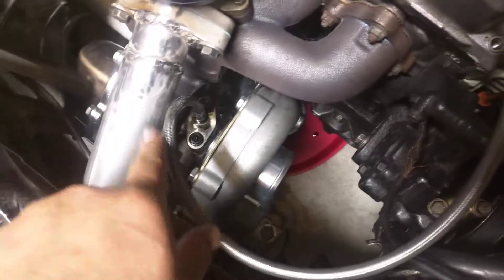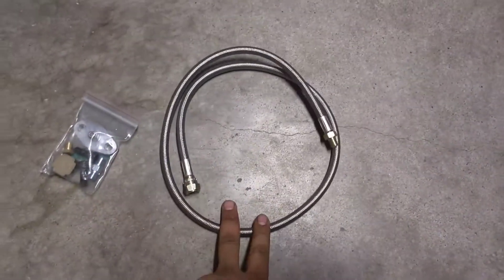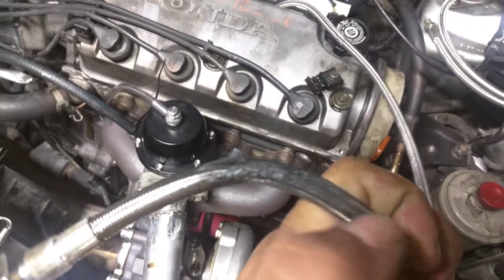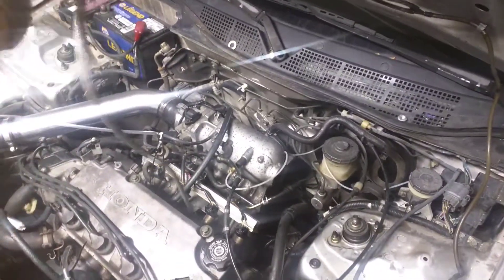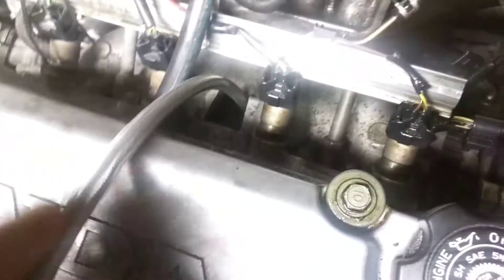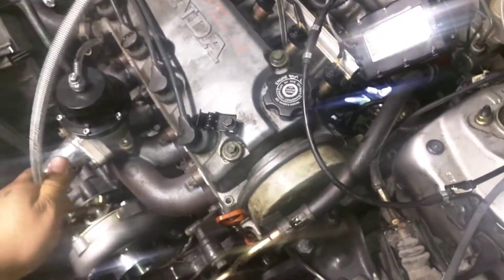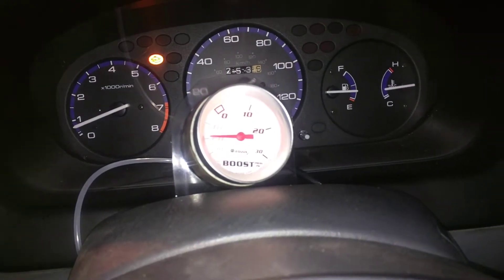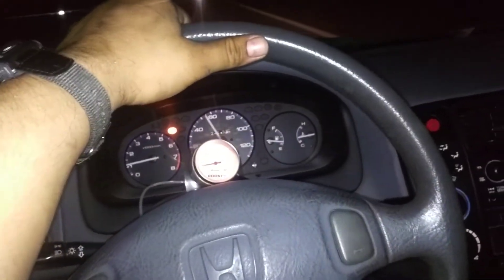eBay Turbo D16 Civic gets a new oil feed line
Making an 8$ waste gate dump tube